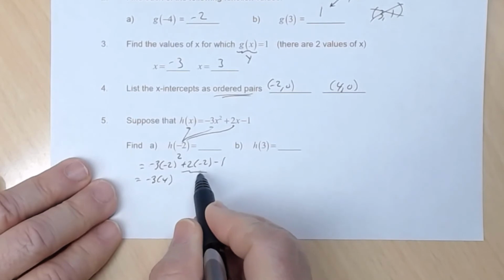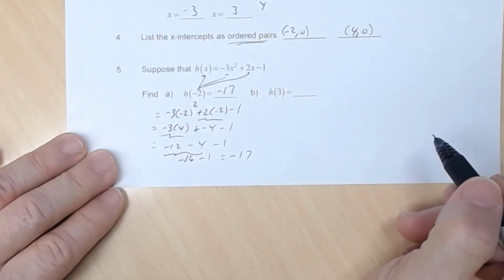Reading Information from a Graph. Section 10.6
Key to worksheet.  Reading information from a graph.